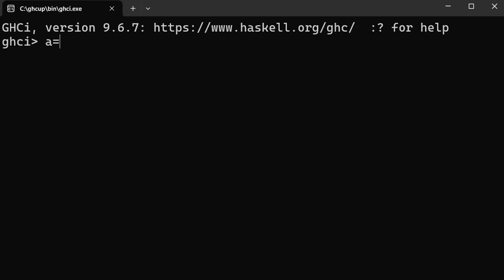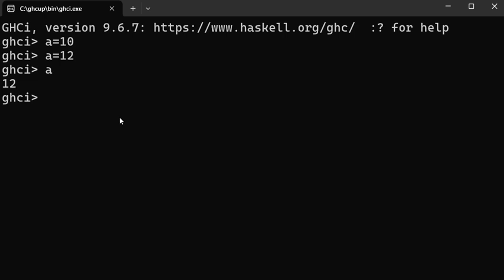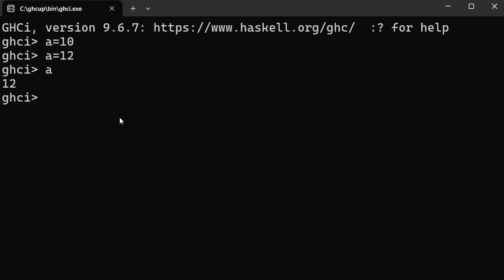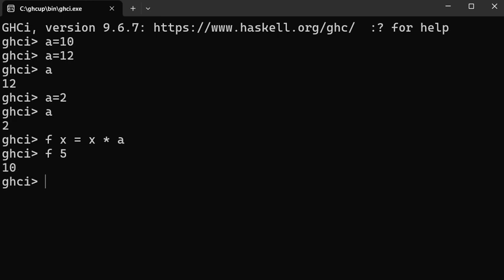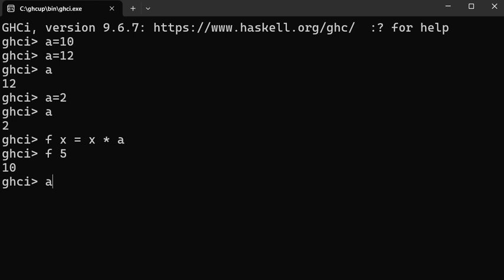Understanding immutability in functional programming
Short tutorial videos explaining what immutability is on functional programming by way of an example